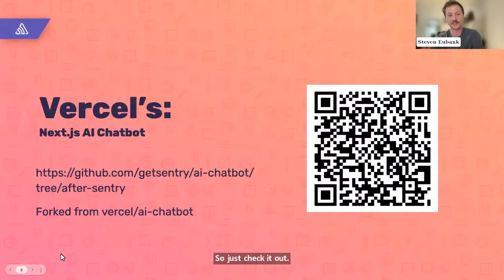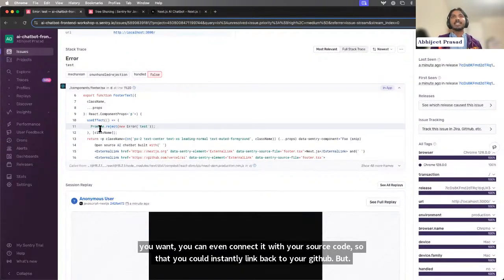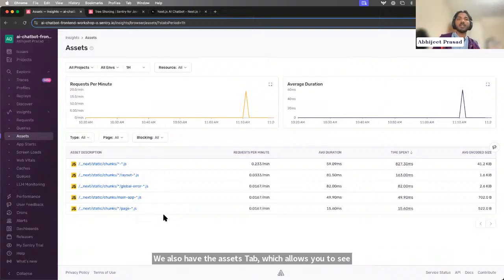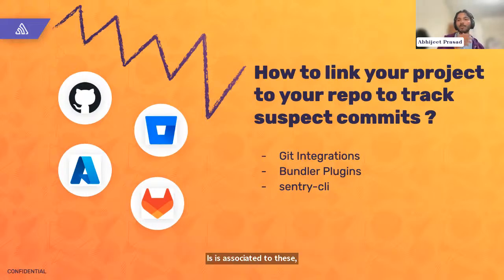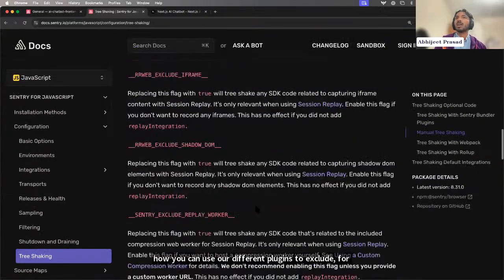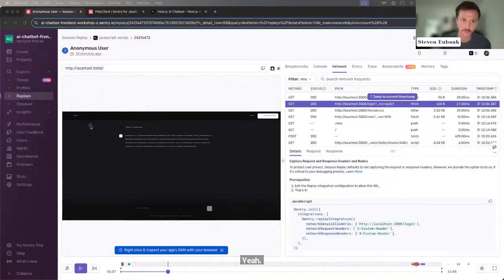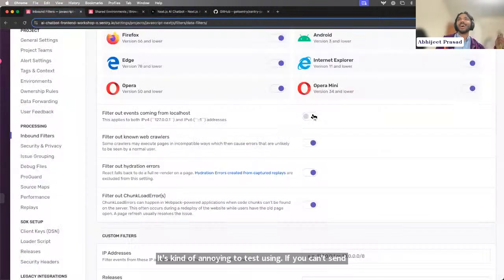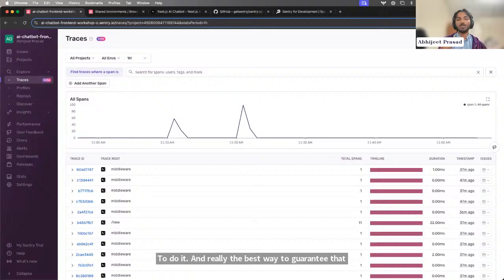[Live workshop] Fix Your Frontend: JavaScript Edition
Join the team behind our JavaScript SDKs for a live session as they share practical tips to make debugging more tolerable.

We’ll walk through everything from setting up and configuring Sentry to trace errors and identifying slow code. Whether you’re new to Sentry or a long-time user, there will be something for you.

This session will cover:

Setting up and configuring Sentry for frontend projects
How to trace frontend errors back to backend issues
Analyzing web vitals to identify performance bottlenecks
Using session replay for better user insights